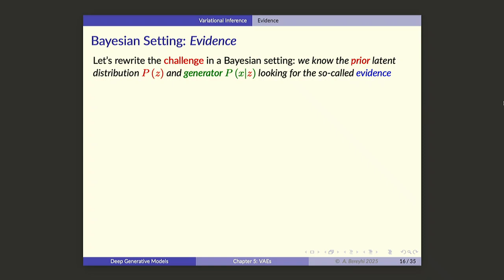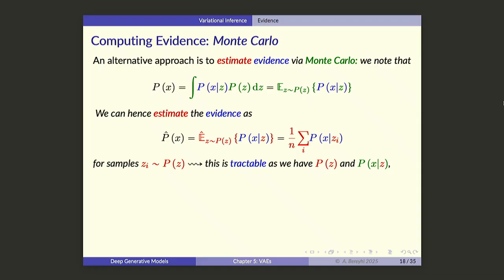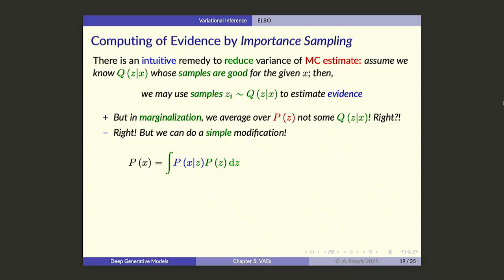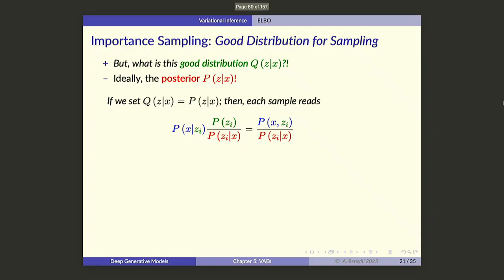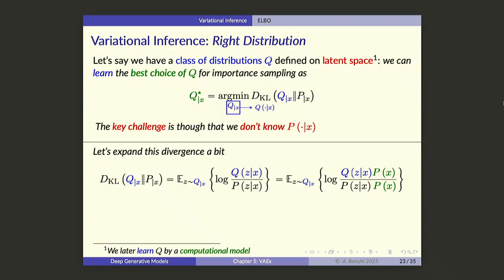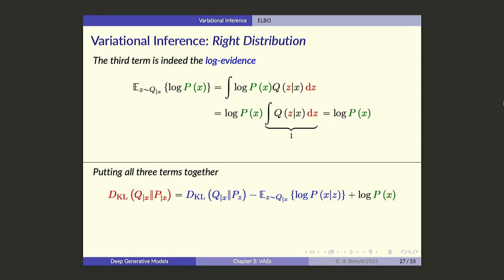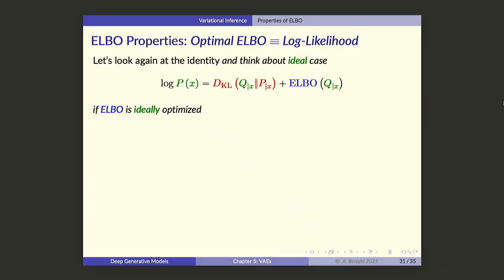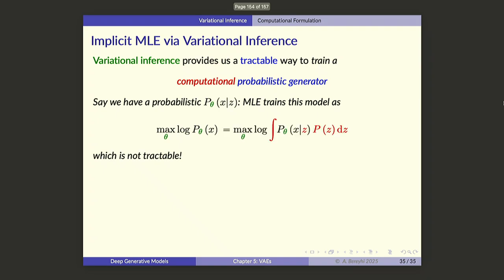UofT GenAI Course -- Lecture 34: Variational Inference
In this lecture, we study Variational Inference. This framework enables us to develop an implicit approach for estimating the likelihood of probabilistic generators.